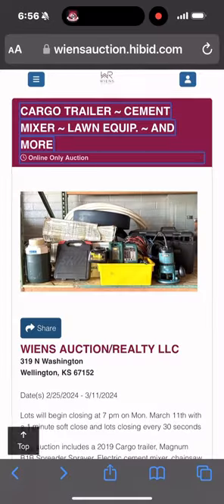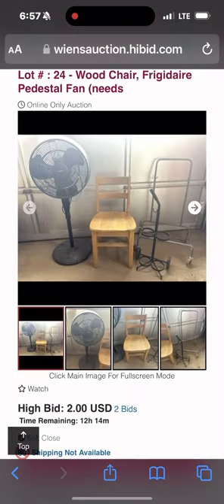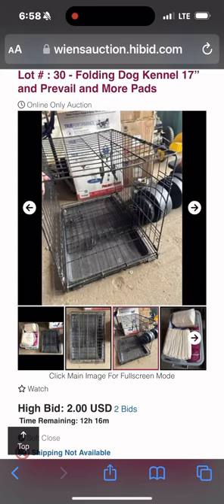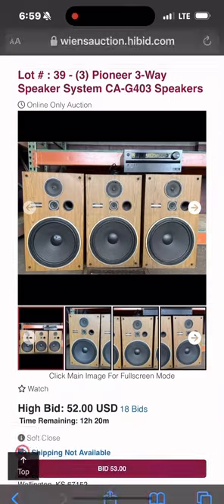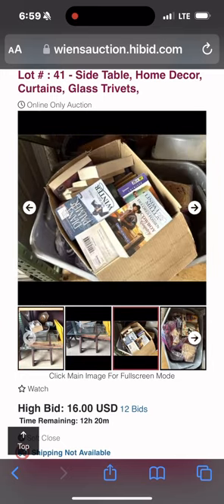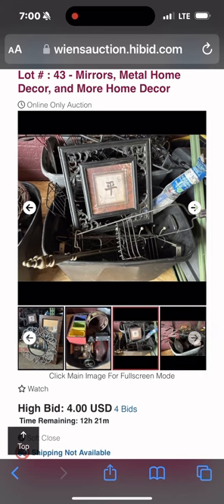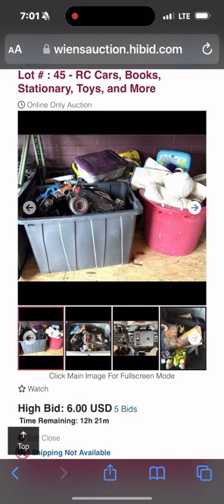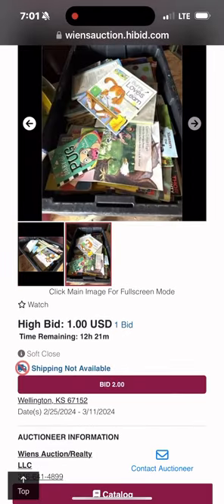Auction time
Have an auction in Wiens auction just thought I’d let ya see what was in it.